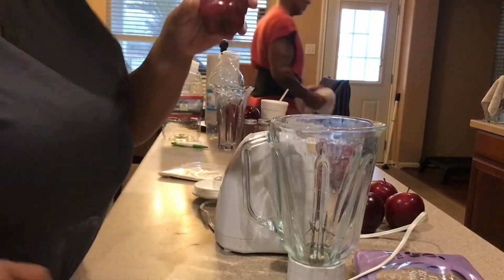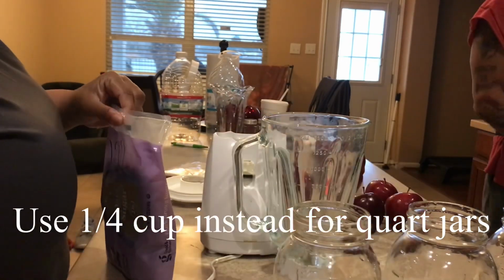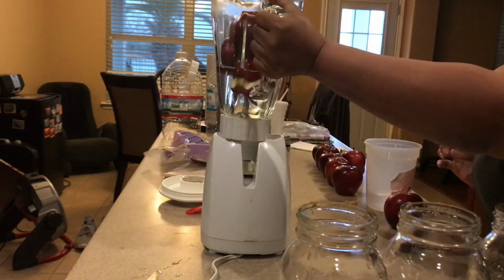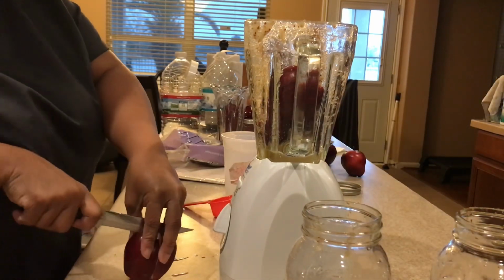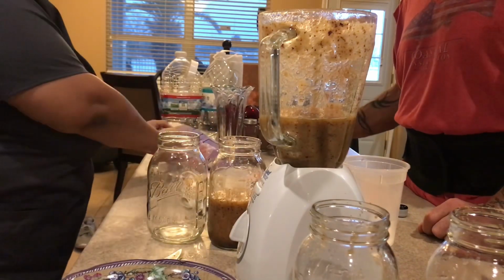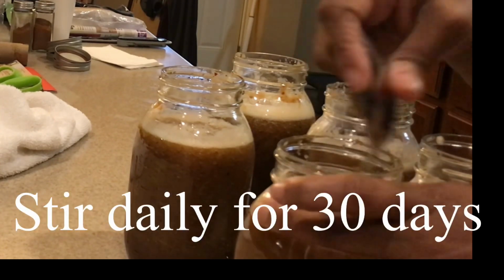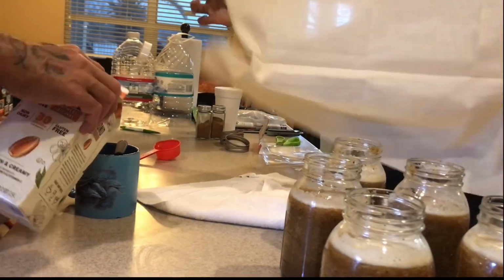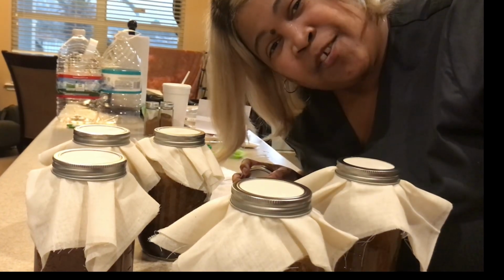MoeVember 12| Happy HomeMaking: Apple Cider Vinegar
Hello everyone, this video shows you how to make apple cider vinegar… enjoy